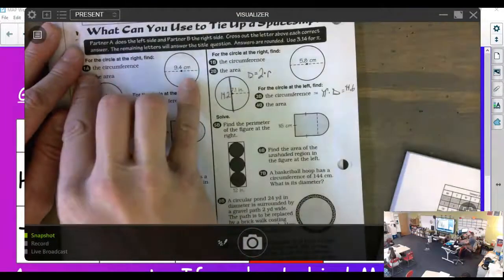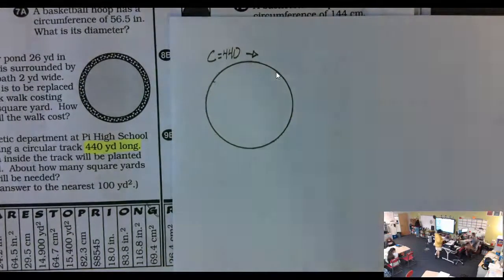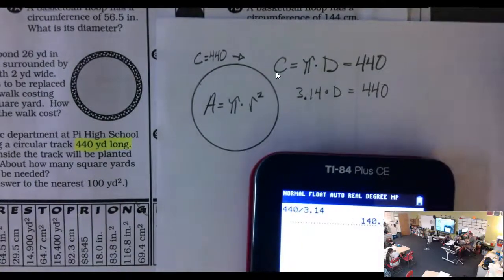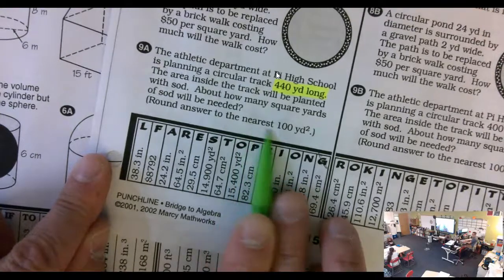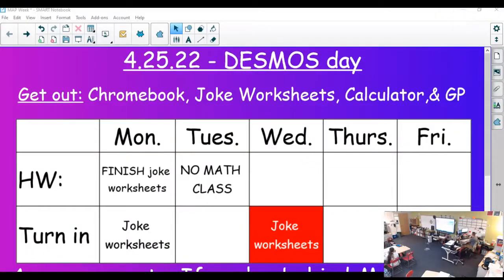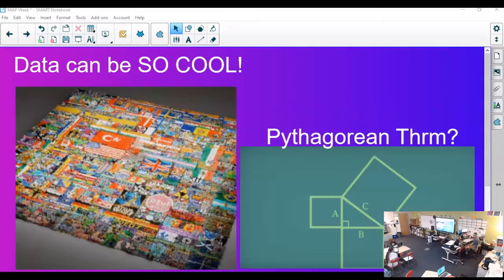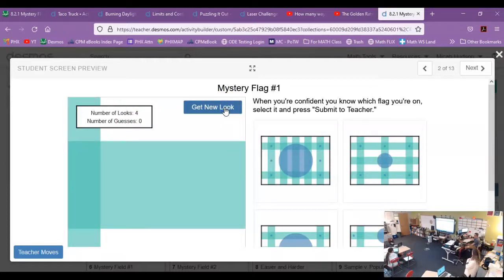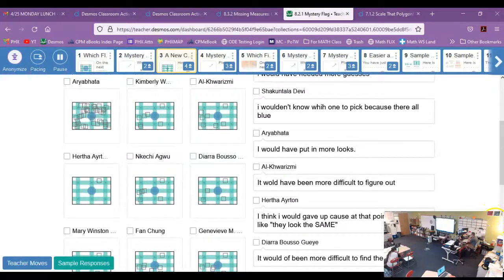4.25.22 - Math 7 - DESMOS day